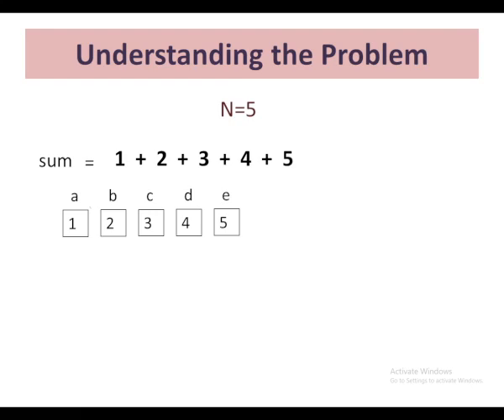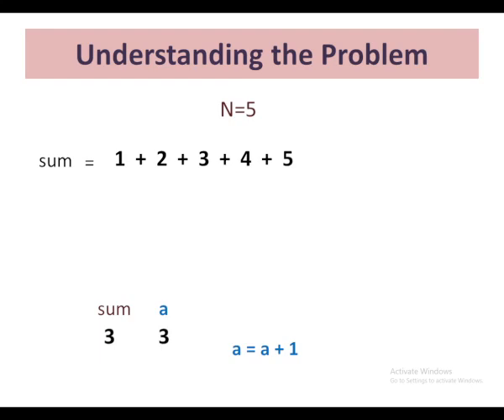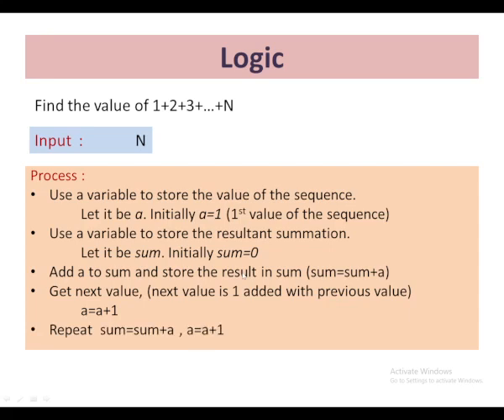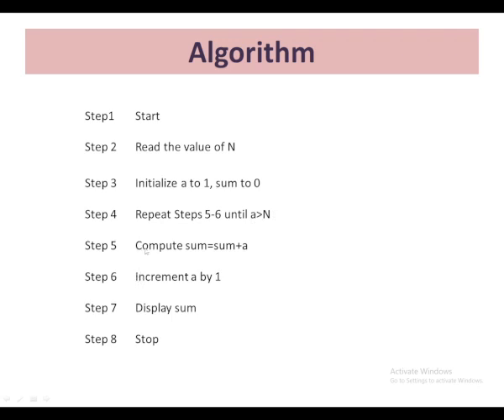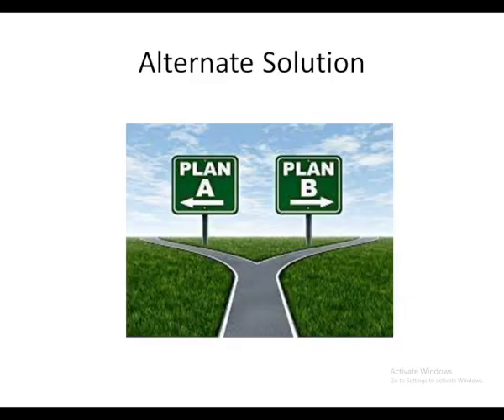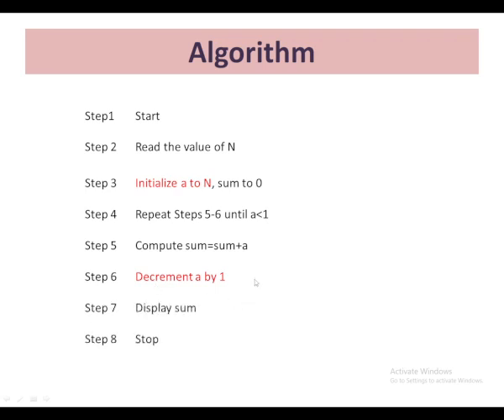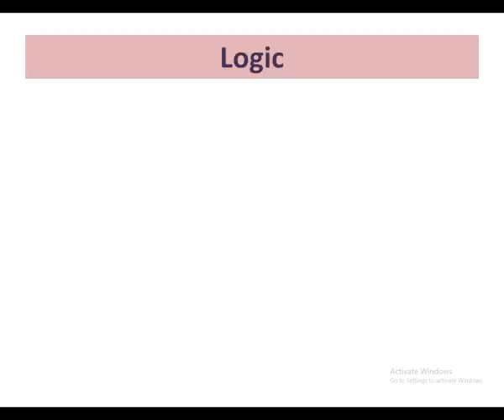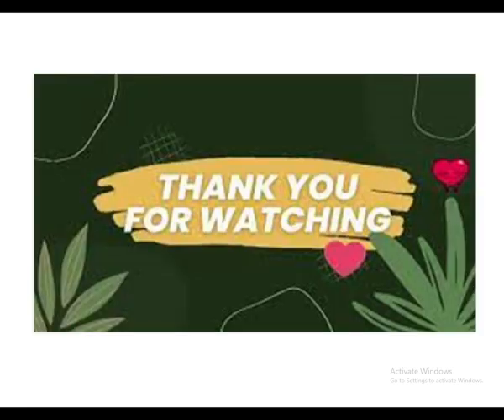Sum of N natural numbers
Algorithm Development for Sum of N Natural Numbers and related problems